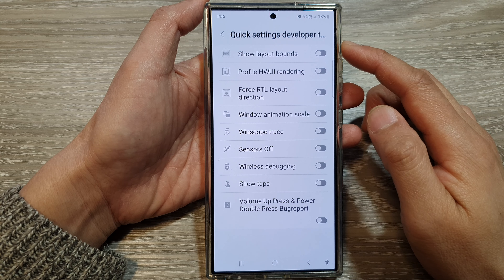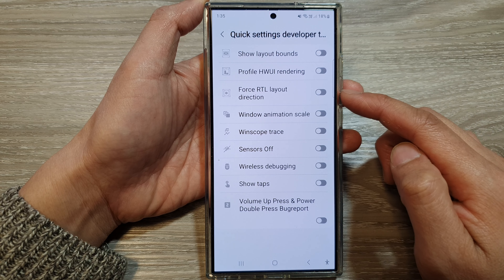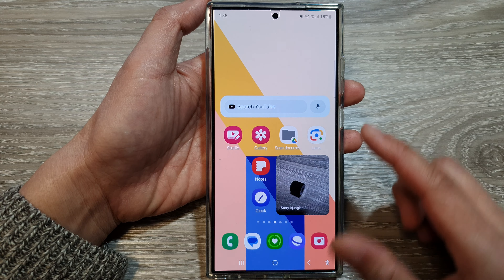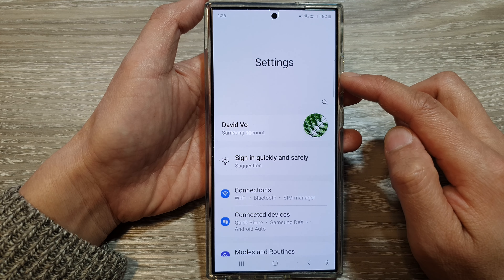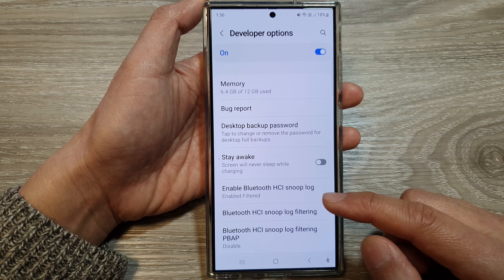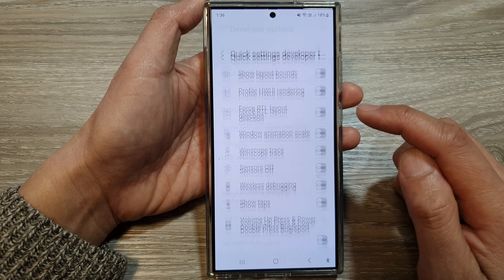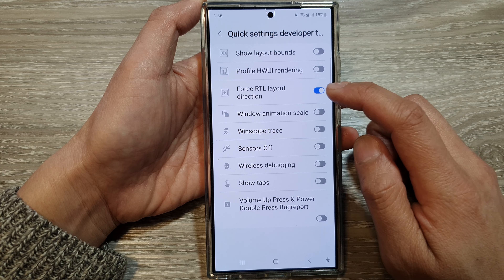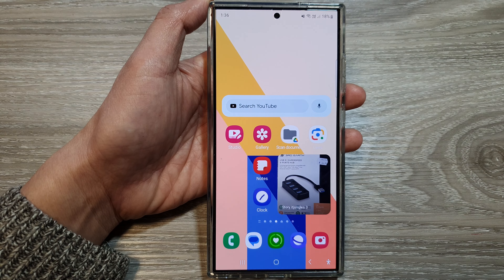🔄 Galaxy S24/S24+ Ultra: Reverse Your Screen Layout with RTL Mode (Quick Settings Trick!)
In this video, I will show you how to enable or disable Force RTL layout direction in Quick Settings Developer Tiles on the Galaxy S24/S24+/S24 Ultra. This quick tutorial shows you how to enable or disable this setting,  instantly reversing your screen layout and text direction. We'll cover why you might want to use RTL,  how to access it via Quick Settings Developer Tiles, and how it can benefit users who read right-to-left languages or simply want a unique interface customization.